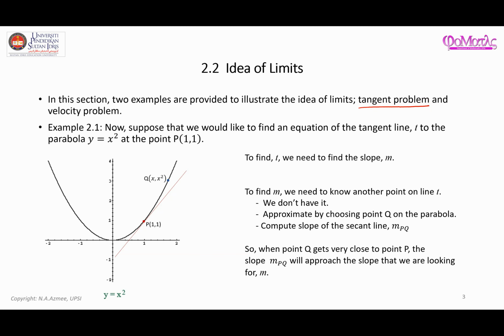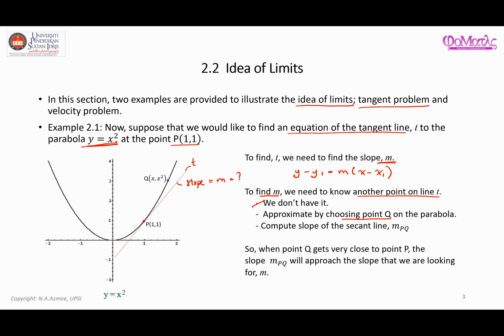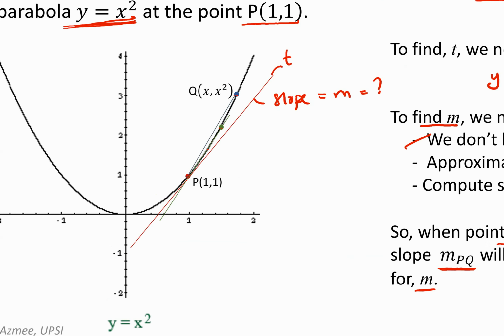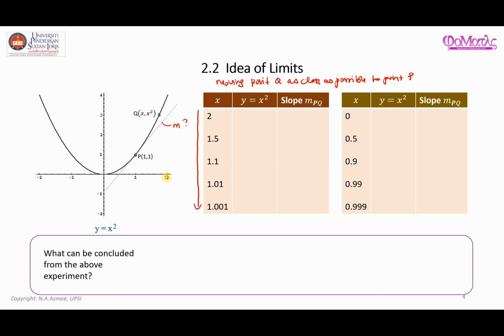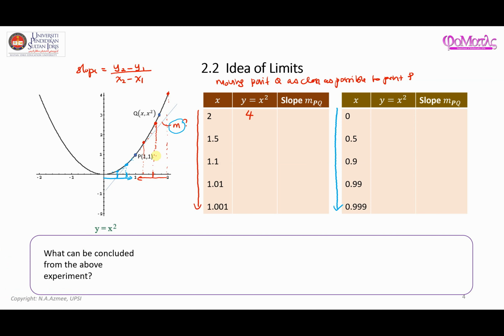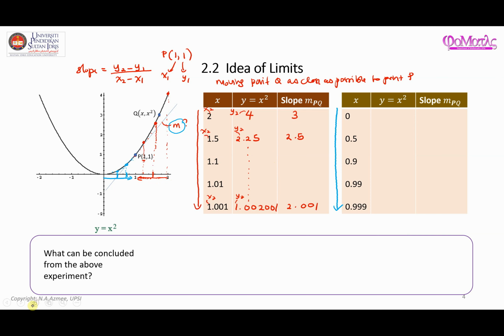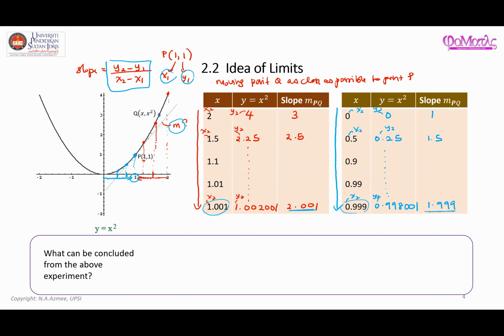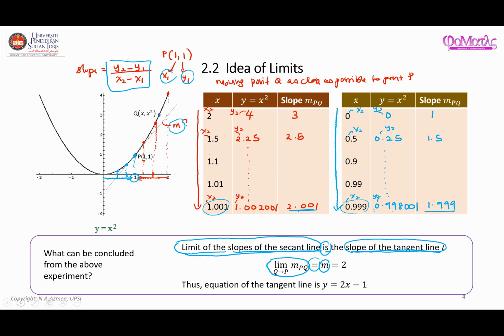Idea of Limit in Solving the Tangent Problem